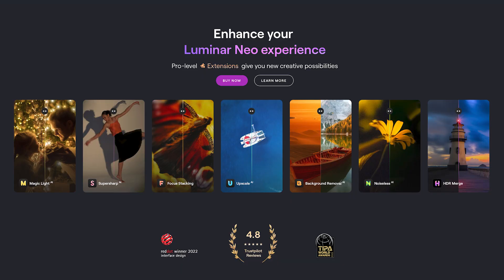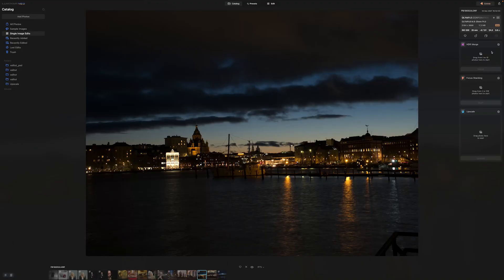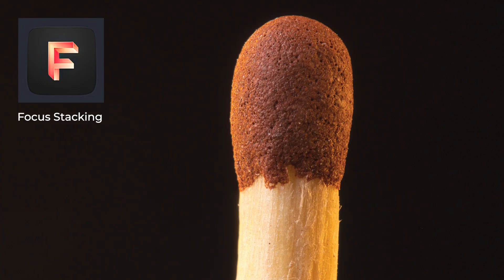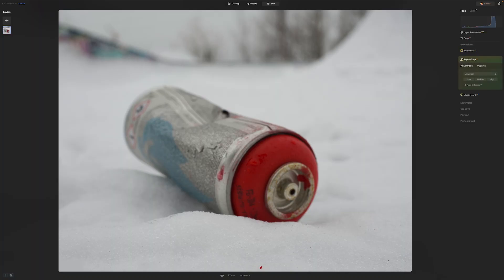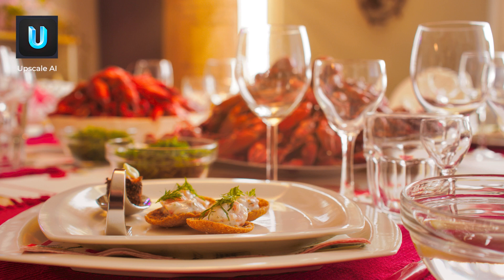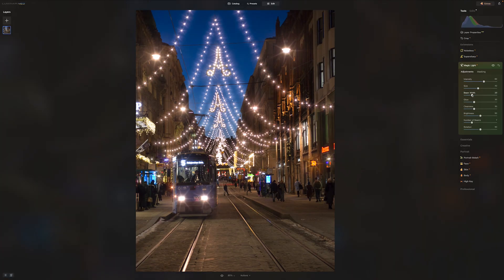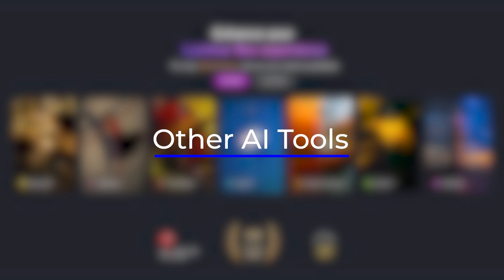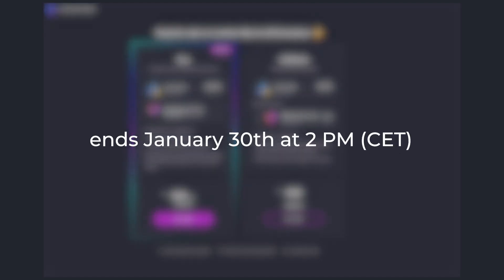Luminar Neo - 7 Cool AI Extensions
Skylum has a great deal on Luminar Neo called Ultimate Photography Bundle.
(The deal is valid until March 28th, 2023, 12 pm GMT)

⏱Timestamps
00:00 Intro
00:12 Disclaimer
00:40 What are the Extensions?
00:55 Available Extensions?
01:25 How do the Extensions work?
02:07 Quick Look
02:12 Quick Look: Focus Stacking
02:50 Quick Look: HDR Merge
03:30 Quick Look: Supersharp AI
03:49 Quick Look: Background Removal AI
04:19 Quick Look: Noiseless AI
04:56 Quick Look: Upscale AI
05:31 Quick Look: Magic Light AI
06:02 AI & Image Editing
07:09 Other AI tools in Luminar Neo
07:41 The Secret Deal
08:29 Watch Next